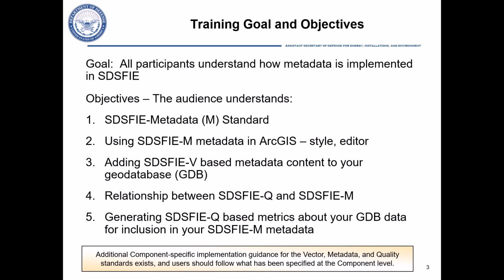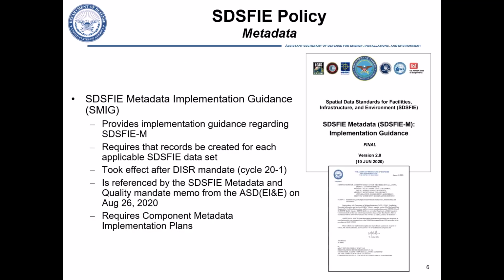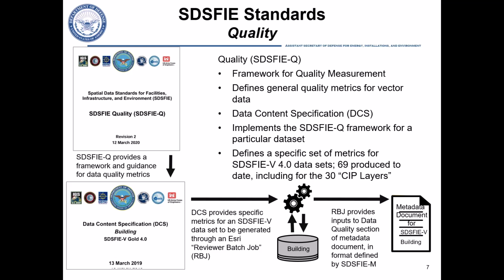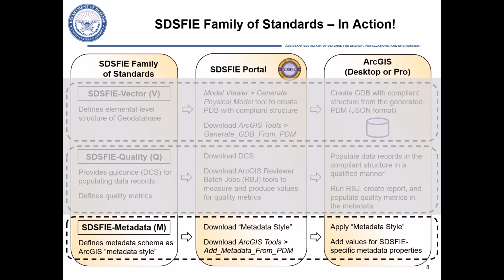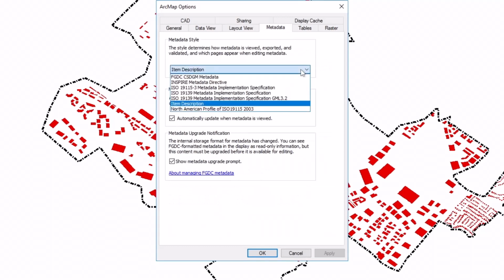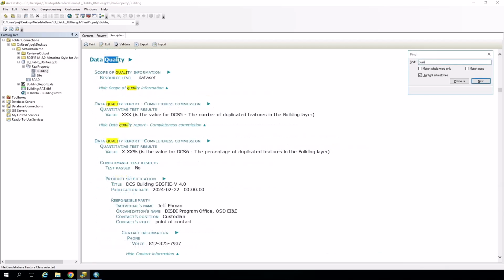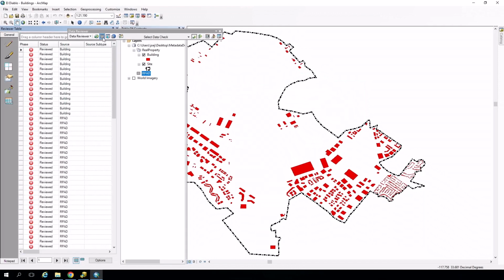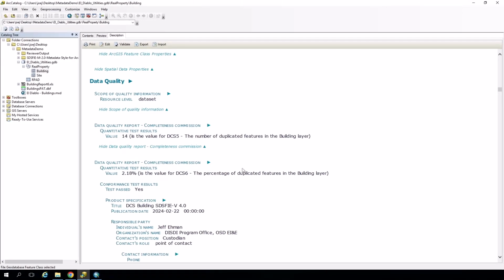Understanding SDSFIE Metadata and Quality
Video designed to provide an overview of the SDSFIE-Metadata and SDSFIE-Quality standards and their implementation.